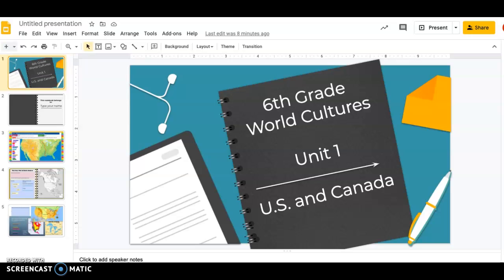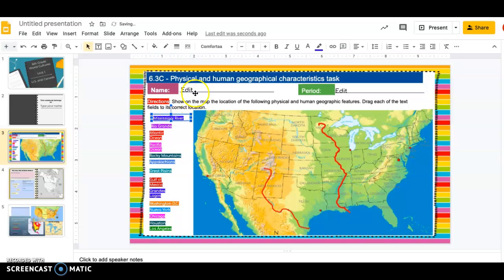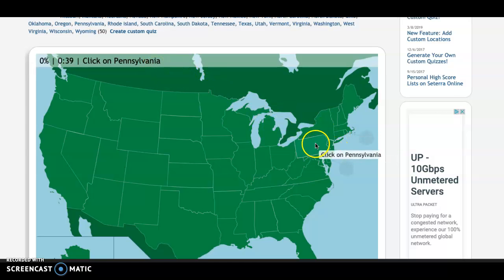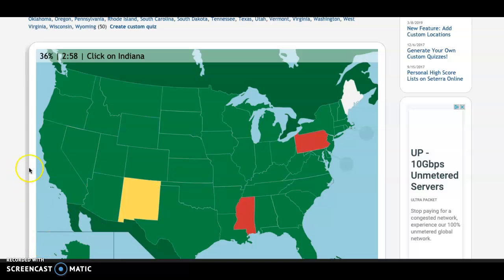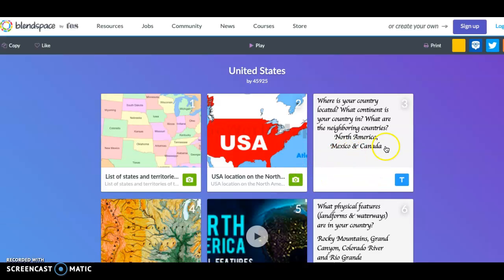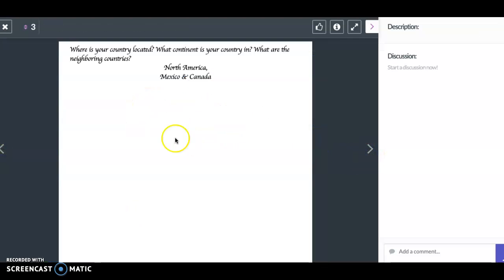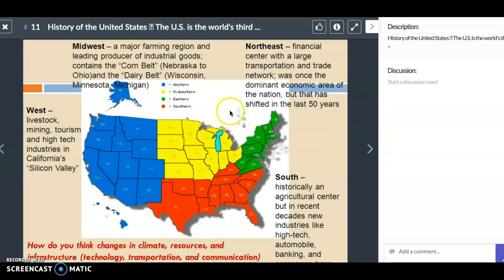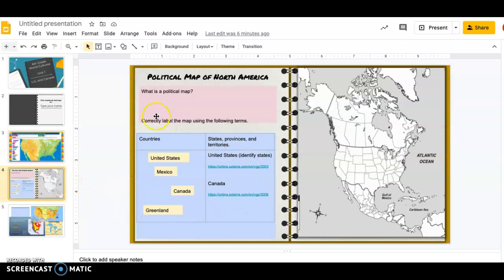How to use Interactive Journal for Unit 1